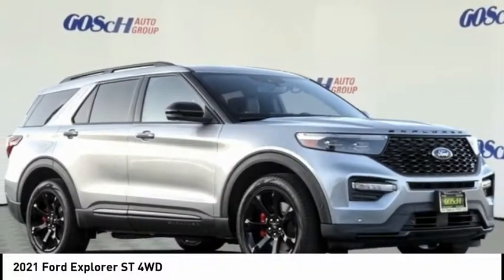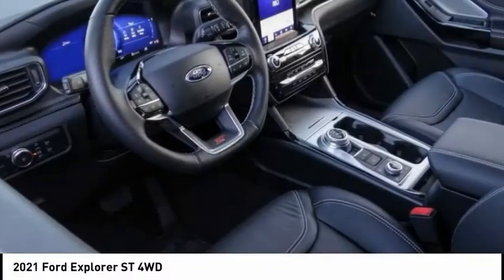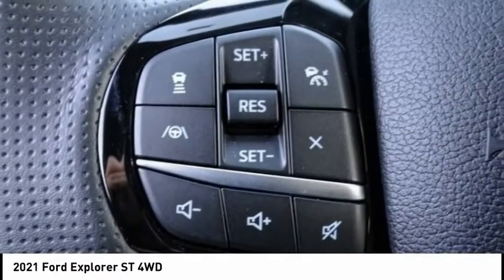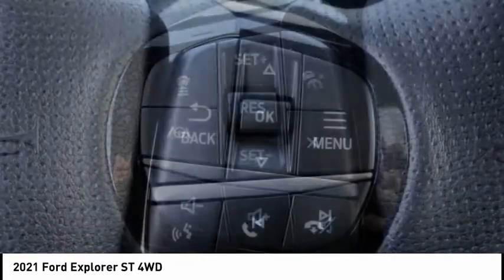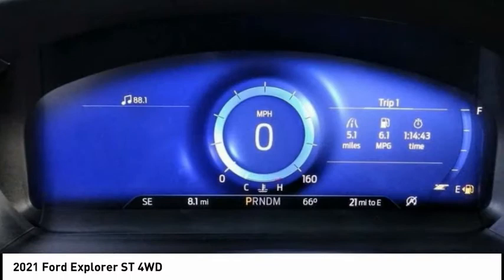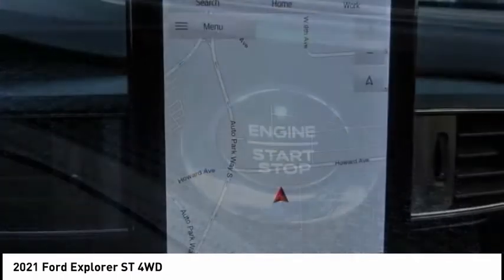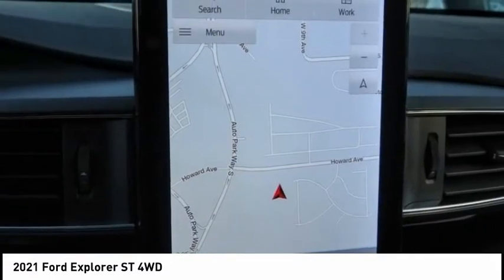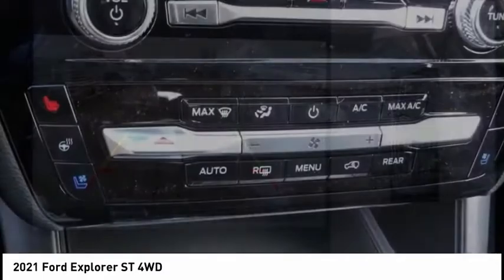2021 Ford Explorer ESCONDIDO,CARSLBAD,VISTA,SAN MARCOS,SAN DIEGO E210153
2021 Ford Explorer ST 4WD

GOSCH FORD ESCONDIDO PROUDLY SERVING ESCONDIDO, CARSLBAD, VISTA,SAN MARCOS, SAN DIEGO, AND SURROUNDING SOUTHERN CALIFORNIA LOCATIONS. THIS SILVER 2021 Ford EXPLORER IS EQUIPPED WITH A V6, AUTOMATIC TRANSMISSION, AND RECEIVES AN ESTIMATED 18 City/24 Hwy MPG. GOSCH FORD ESCONDIDO 1717 AUTO PARK WAY ESCONDIDO CA 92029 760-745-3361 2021 Ford EXPLORER ST 4WD Stock #: E210153 | VIN: 1FM5K8GC0MGA83677 | 2021 Ford Explorer ST 4WD HEATED STEERING WHEEL POWER WINDOWS Gosch Ford Escondido